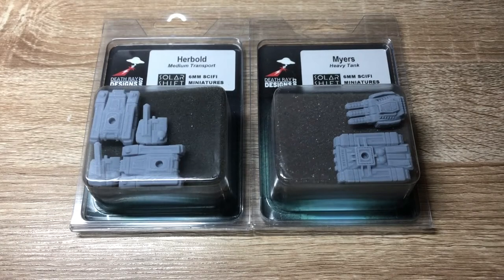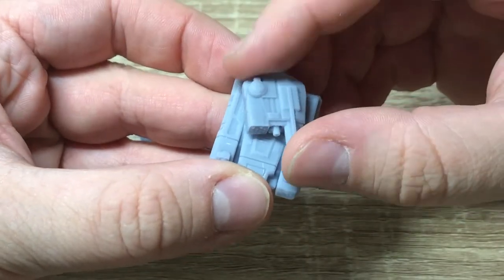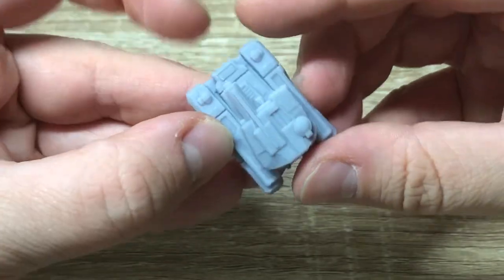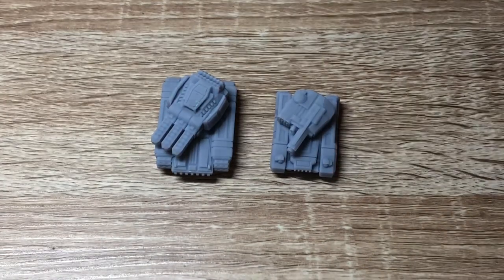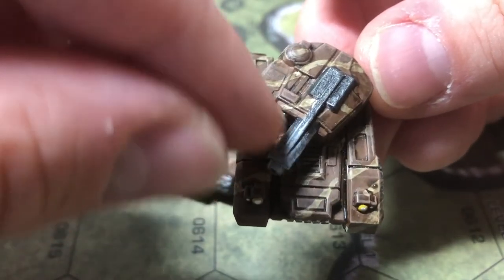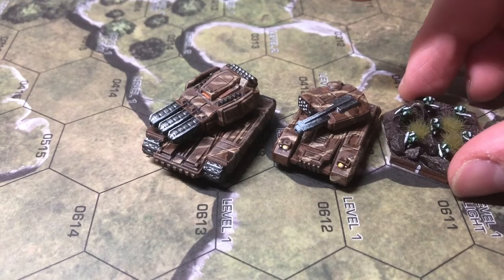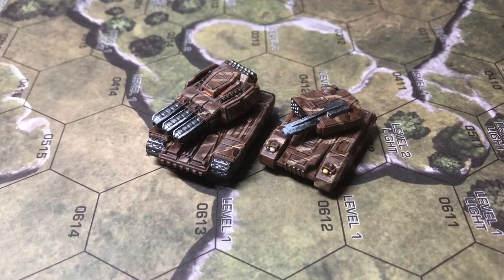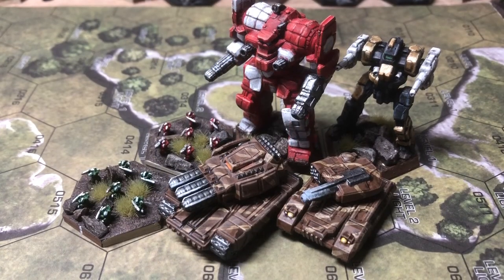Unboxing and painting Death Ray Designs’ 6 mm tanks - transport tank and PPC carrier for BattleTech!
Checking out and painting some of Death Ray Designs’ 6 mm tank miniatures, this time the Herbold medium transport tank and Myers heavy tank, which resemble Goblin tanks and Schrek PPC Carrier units from BattleTech.

I didn’t realize until later that Blackjack is actually a 45-ton mech, not 40. Sorry!

Timestamps:
0:00 Intro
1:15 Herbold medium transport tank
3:05 Myers heavy tank
4:21 Finished tanks, color scheme
7:05 Tanks next to infantry
7:55 Thoughts on scale and comparison with CGL mechs